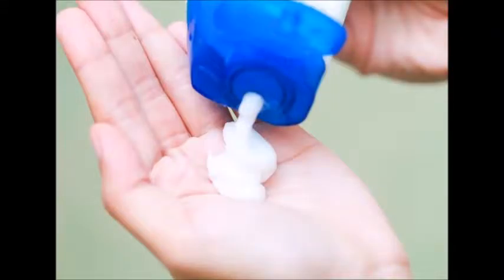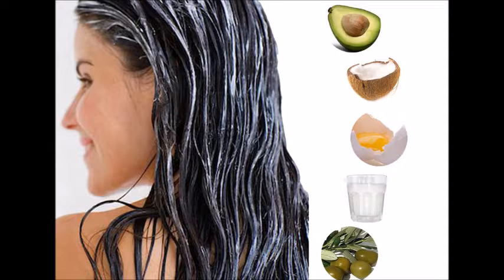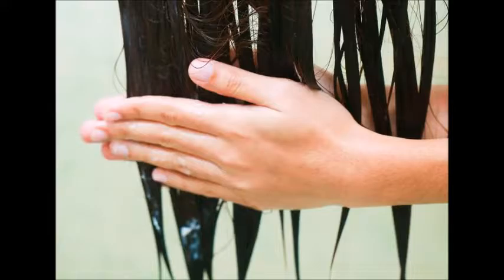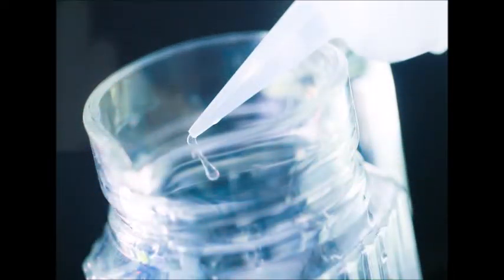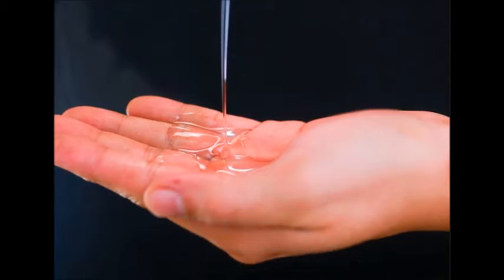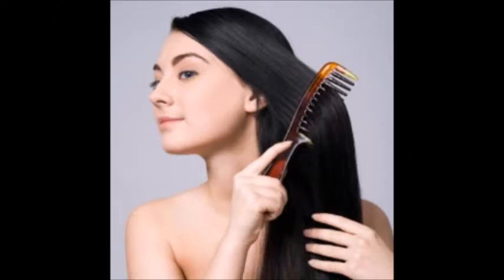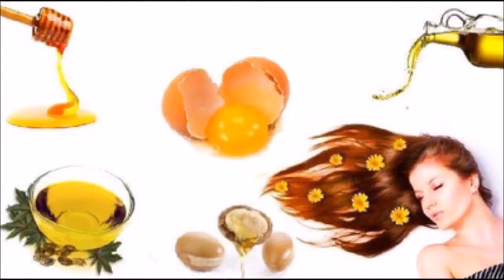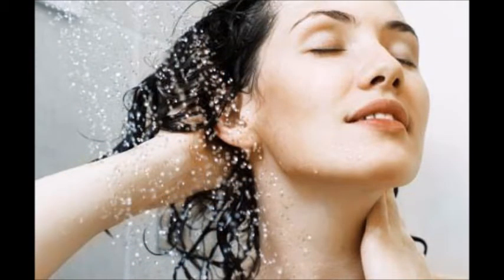How to Take Care of Your Hair